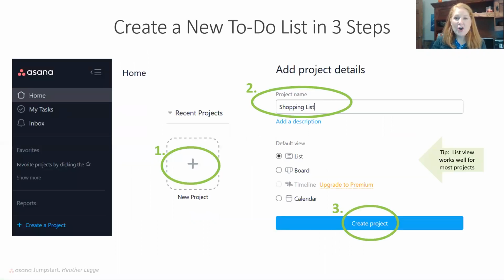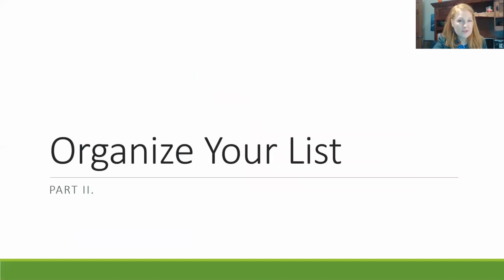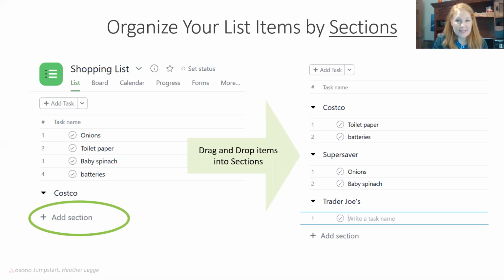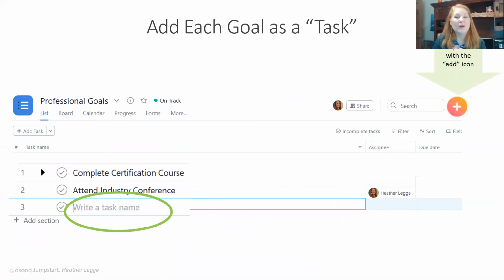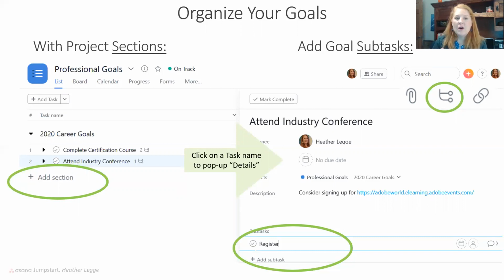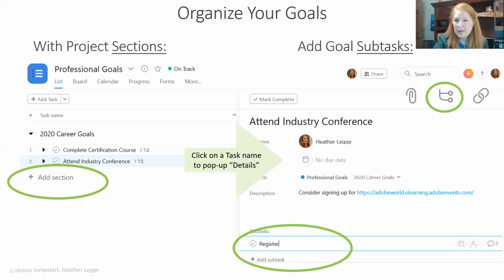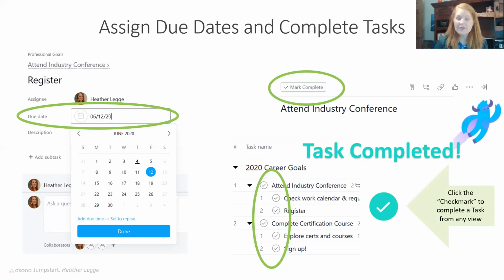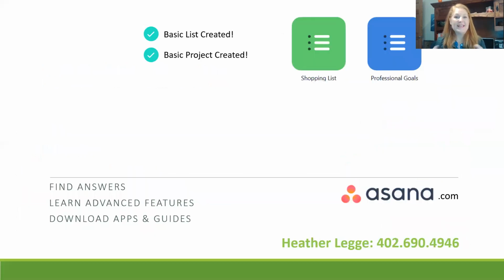Asana 10 Minute Quickstart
See how easy it is to create a simple To-Do List and a simple Project Plan, and make them more suited to your work or life with extra features, using the free version- available at asana.com.